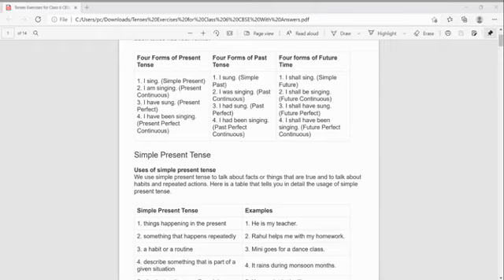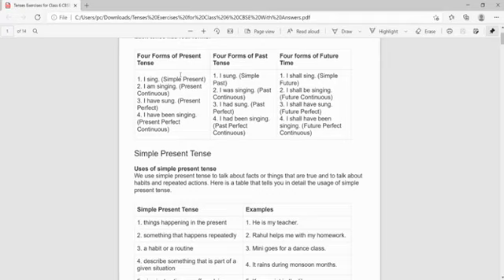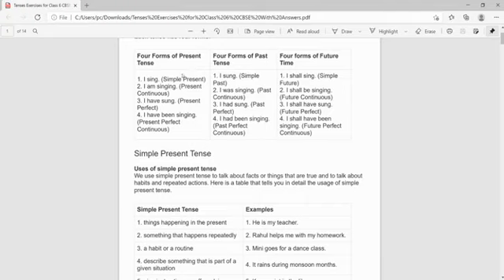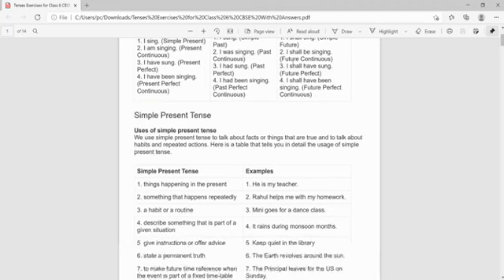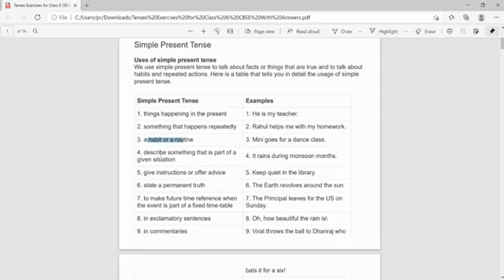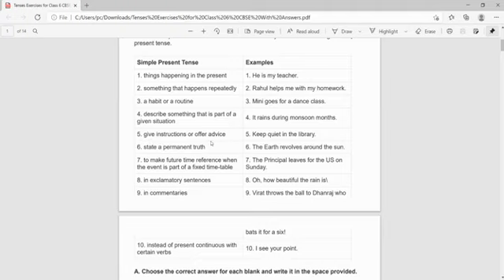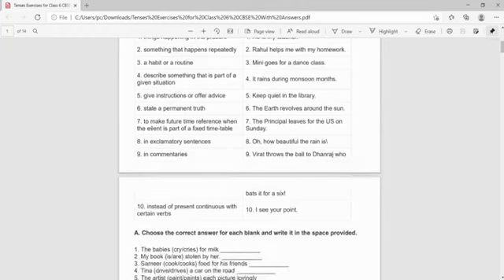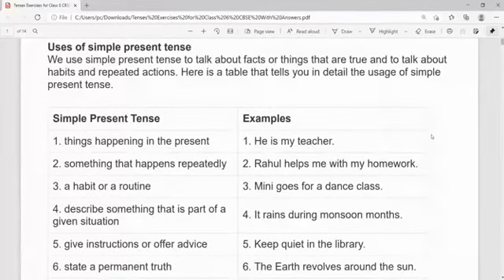TENSES EXCERISE OR 6TH CBSE ENGLISH GRAMMER